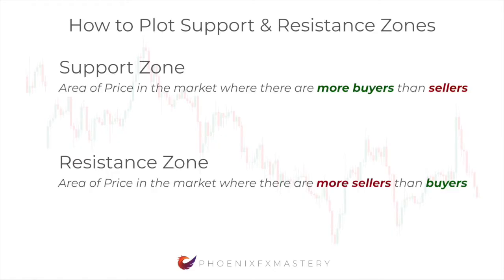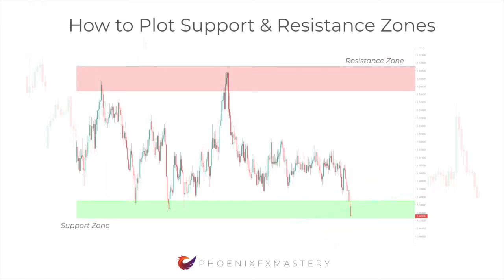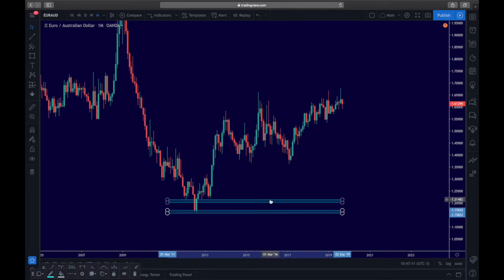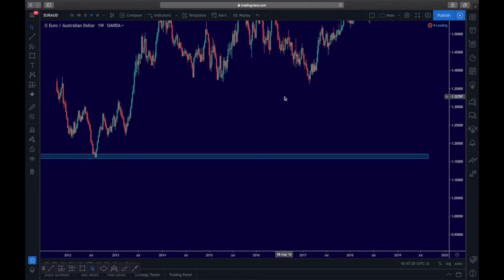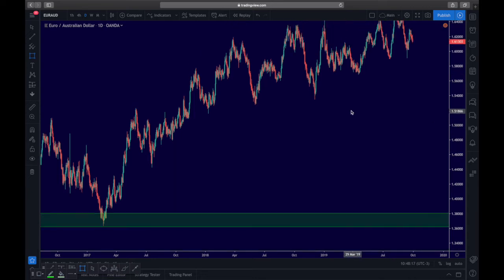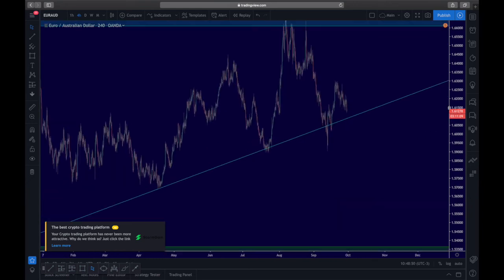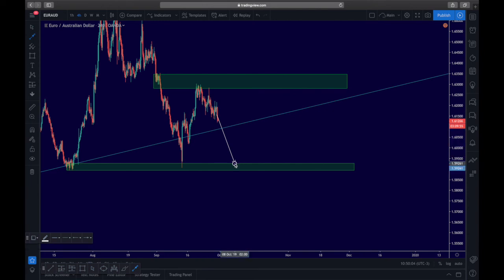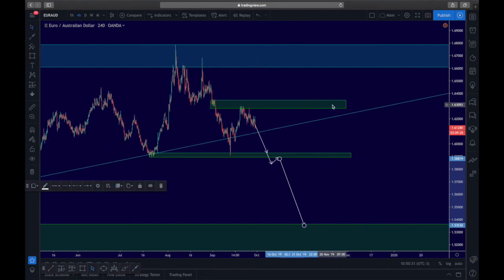How to Plot Support & Resistance Zones in 6 mins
What's Up Phoenix Community! Welcome to our Official Youtube Channel!

We hope your enjoying the content 🔥

To become part of the team and get access to:

✅ Full Forex Trade Signals
✅ Trade Entry, Stop Loss, Take Profit Targets
✅ ​​Beginners FX Course (NEW!)
✅ ​​Introductory Course
✅ ​Phoenix Slack Community Chat
✅ ​4 Core Tools & Resources
✅​ Full Scale Trade Management Updates
✅​ 24/7 Access Online & Mobile
✅ No Contract

FREE Training: How to Master Forex in 2019: The 3 Pillars of a Successful Strategy 💻: